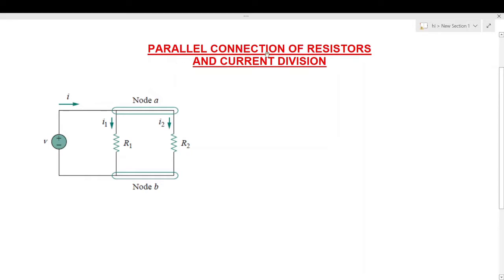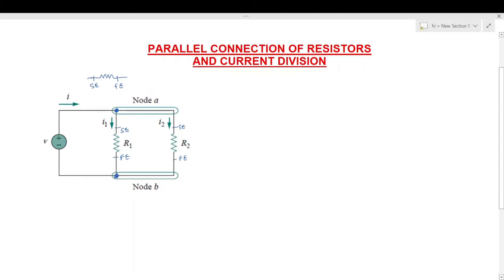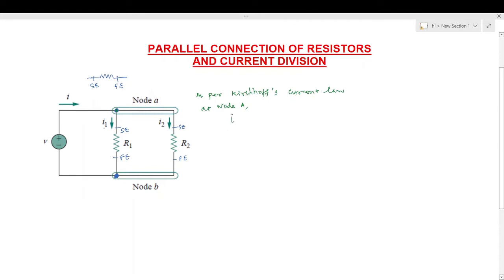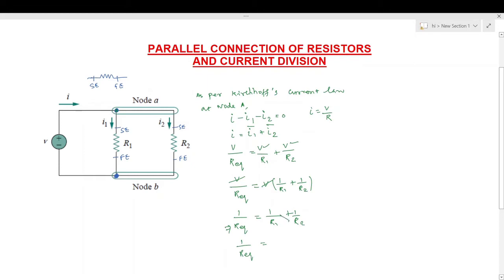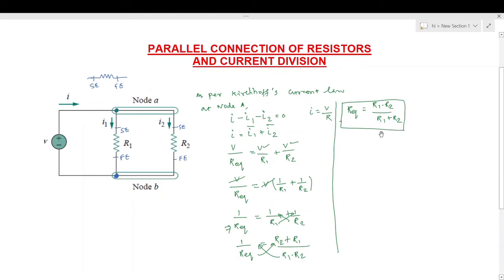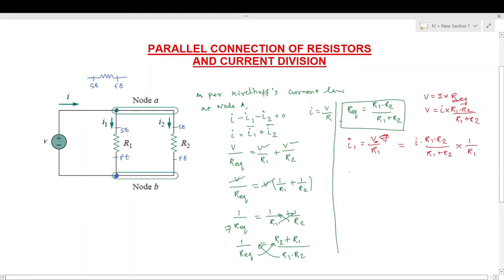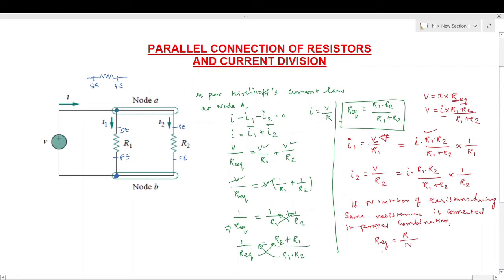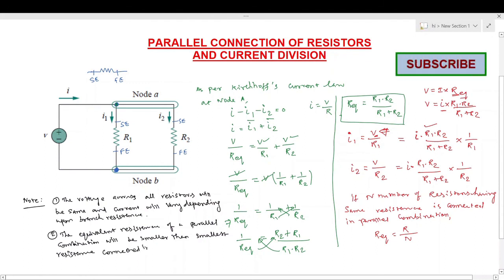Parallel connection of resistors and current division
This video explains the parallel connection of the resistor and its current division and how to find out the equivalent resistance of the parallel combination using ohms and kirchhoff's current law. Also explaining the finding out the branch current using total current and resistance of the parallel connected resistor